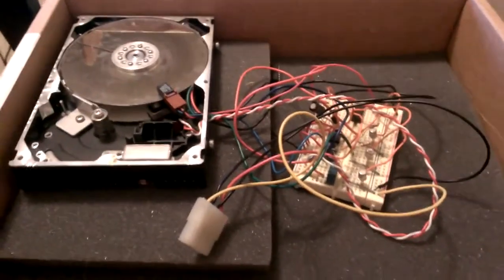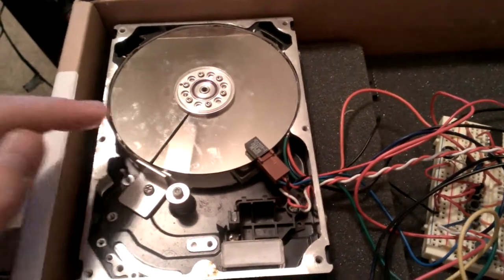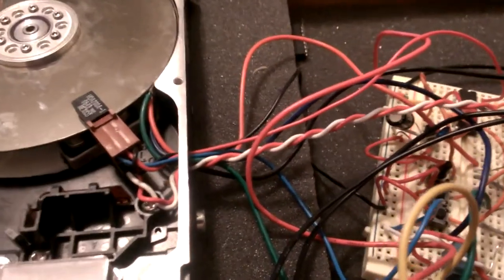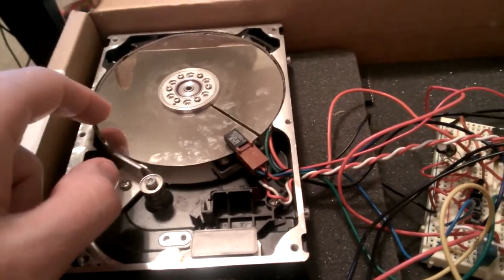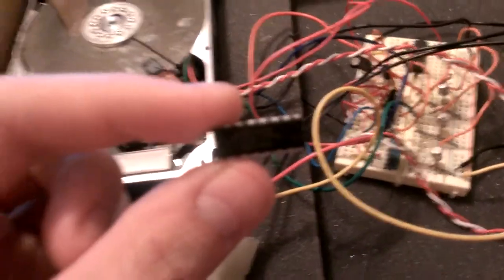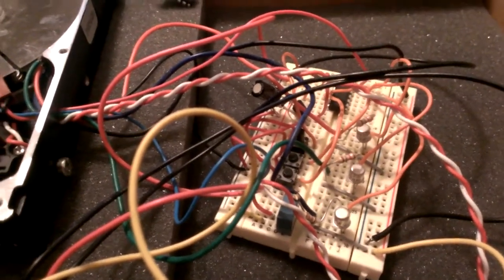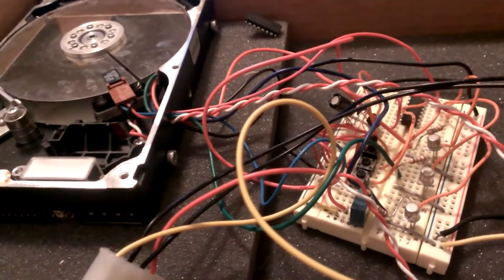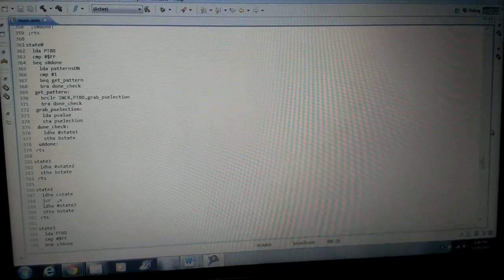HD Clock explained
Micro-controller project for my micro-controllers class at KSU it is programmed in Assembly language with Code Warrior. Persistence of vision clock with red,green, and blue LED's mounted behind the platter. HCS08 IC Chip, optical sensor, 12v LED strip, 3 transistors and buttons. It mimics an analog clock and keeps time. It is a work in progress and I am now programming it to display a cool pattern every hour as of now I don't have the patterns programmed yet. I have another video that will show it working.